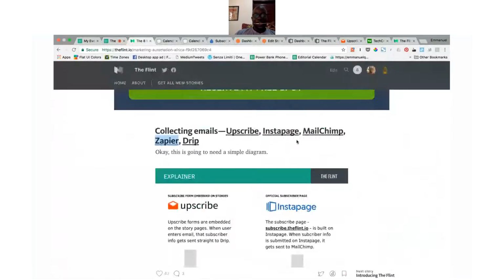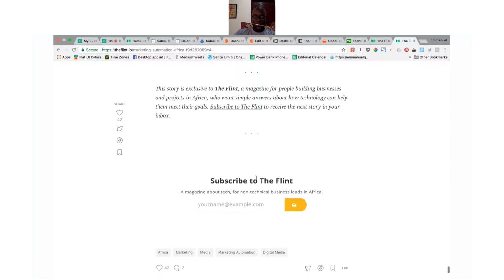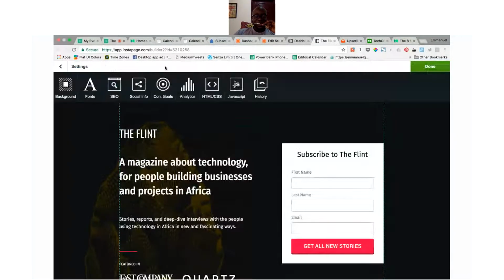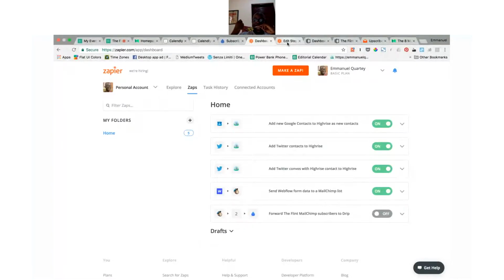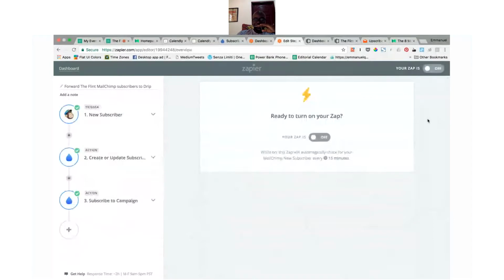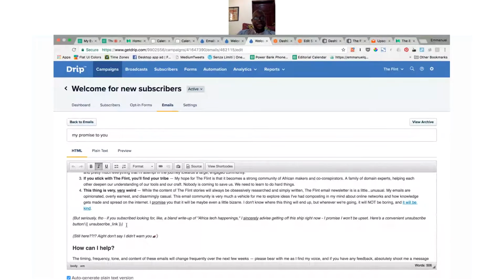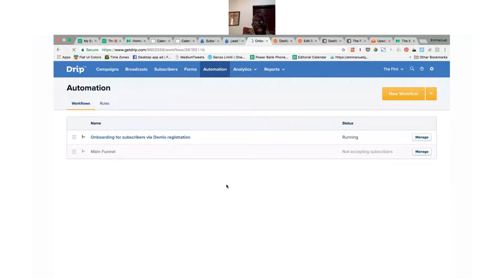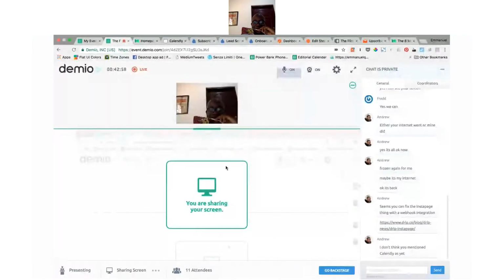Digital Marketing in Africa (Case Study): Marketing Automation with 7 Simple Tools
Are you looking to automate your digital marketing and sales for a business in Africa?

In this video, I walk you through 7 simple marketing tools that could work for you, using one specific example - my own digital media project, The Flint.

I literally log into all 7 tools and show you *exactly* how I have the following tools set up:

- Drip: Email marketing automation
- Medium: Content marketing
- Upscribe: Email collector
- Instapage: Landing page builder
- MailChimp: Email marketing
- Zapier: A way to connect apps together so they work together
- Calendly: Automated scheduling

"Marketing automation" can sound intimidating at first, but it simply refers to a collection of simple tools that work together to help you meet your business objectives. This video is a great introduction to help you understood what marketing automation can do for your Africa-based business or project.

ABOUT THE FLINT: The Flint is a digital magazine about technology, for non-technical business leads in Africa.